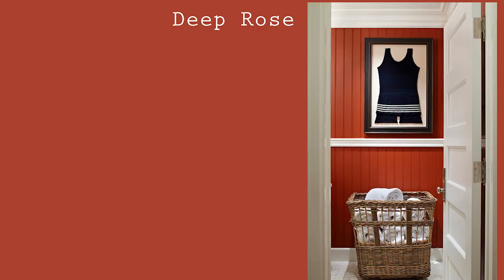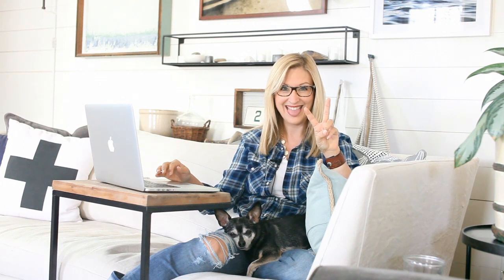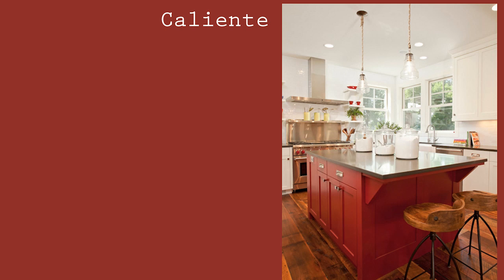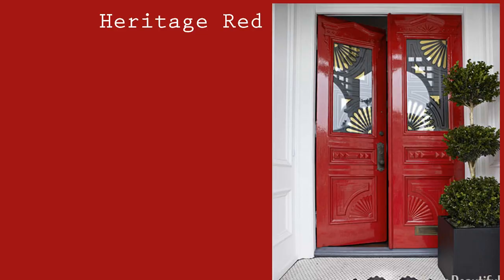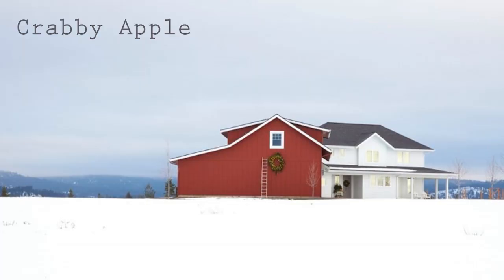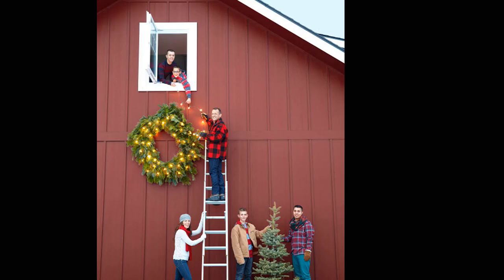Barn Red Paint Colors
Choosing the best barn red paint for our "Bungalow Barn"